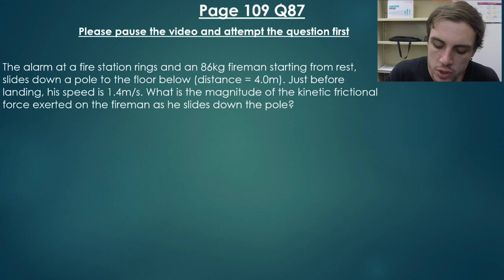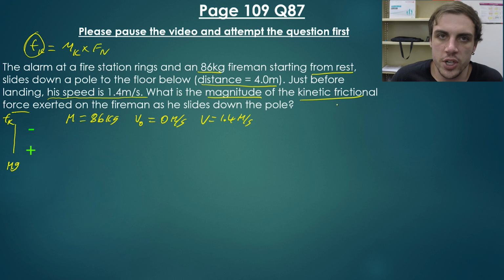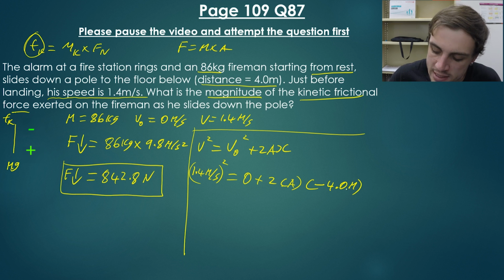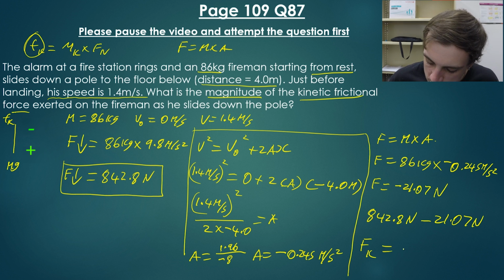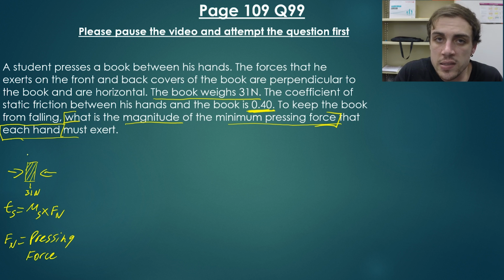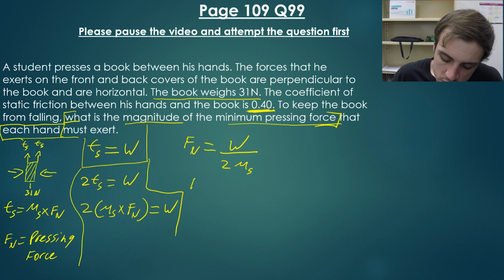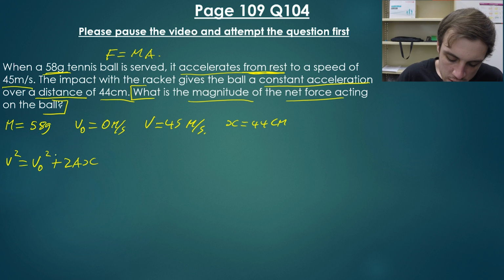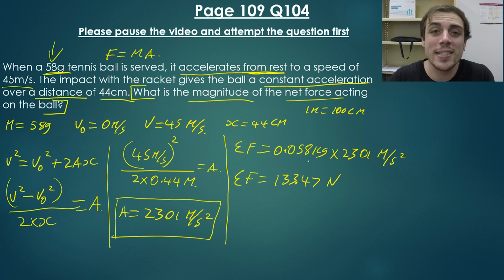Forces & Newtons Laws of Motion: Video 2 - Part 2